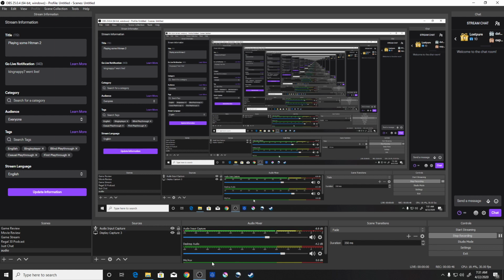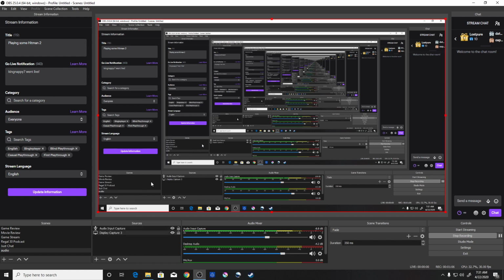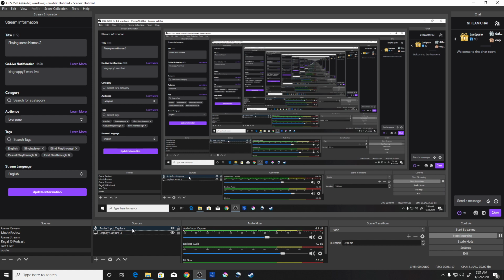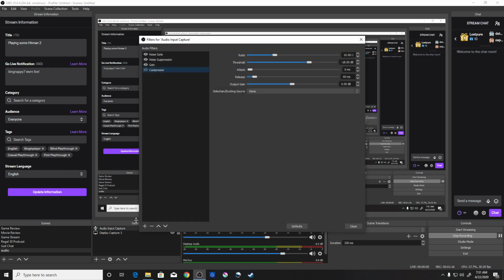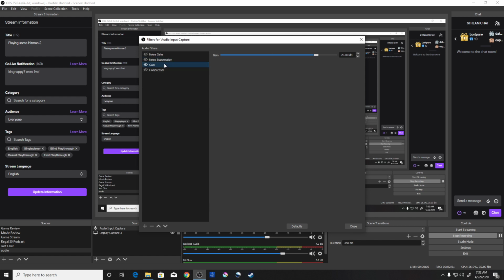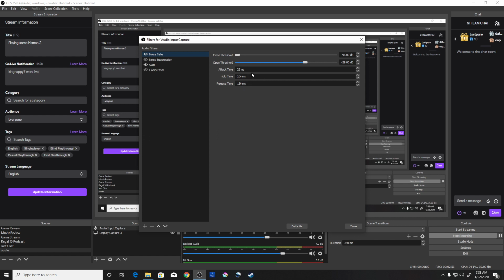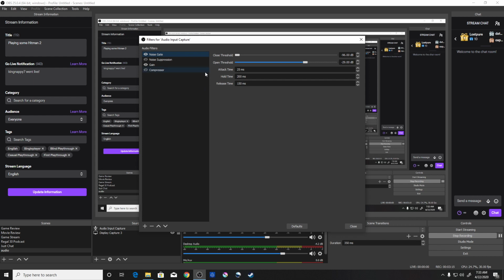Clean Up Your Audio Using OBS Audio Filters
Here in this video I am showing the filter settings for my audio in OBS . These filters allow for more of a clean crisp vocal sound when recording .
enjoy! hope this helps!